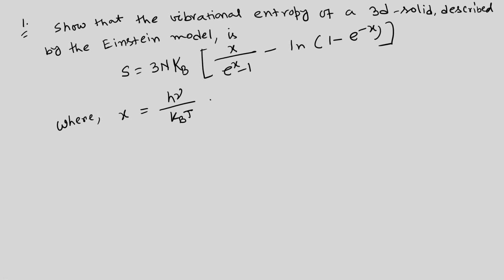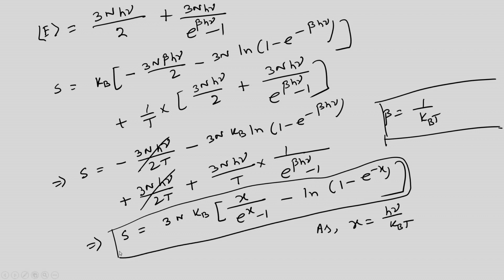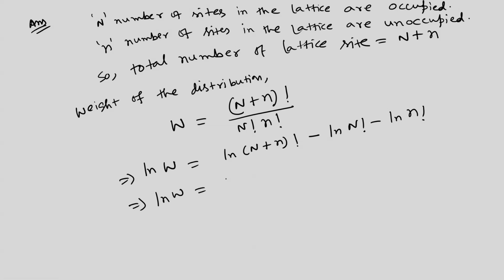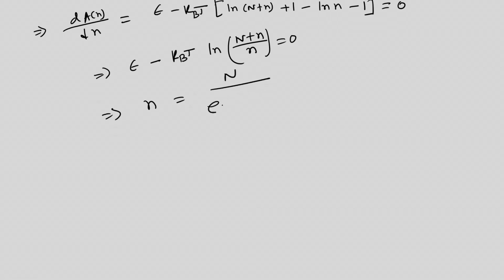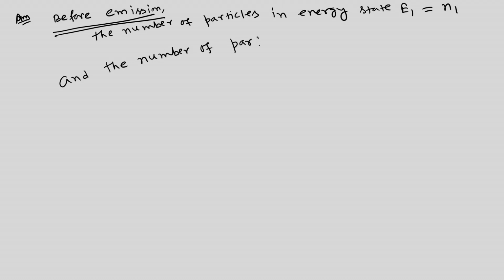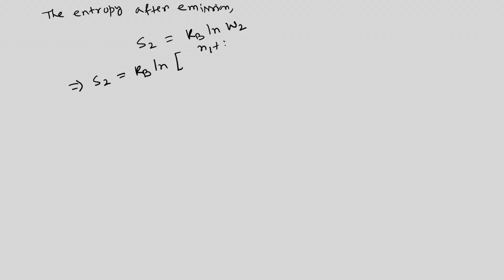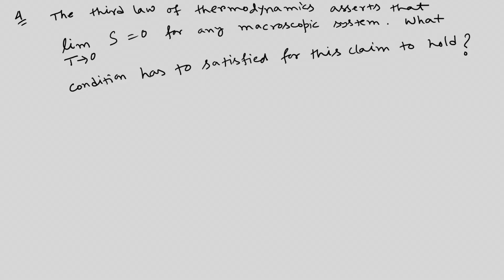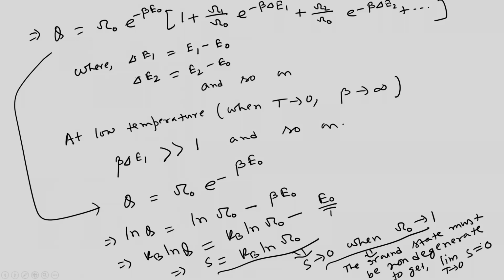Lec 32: Problems on statistical thermodynamics-4